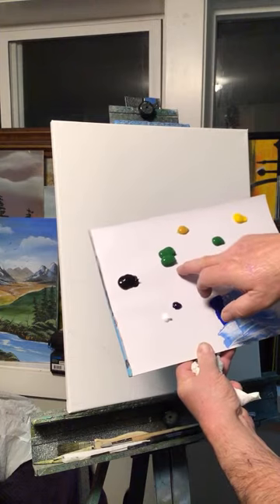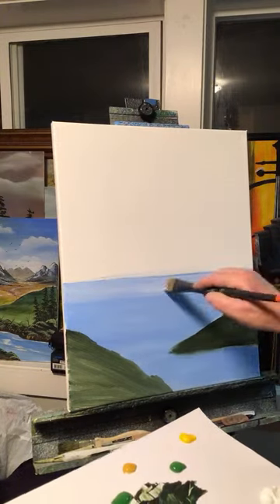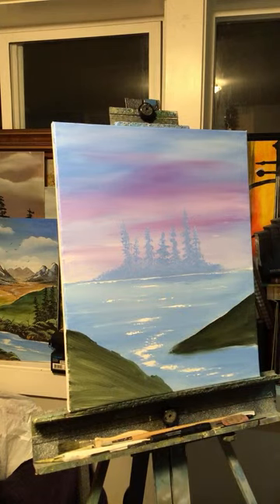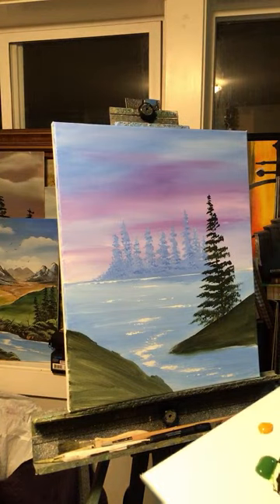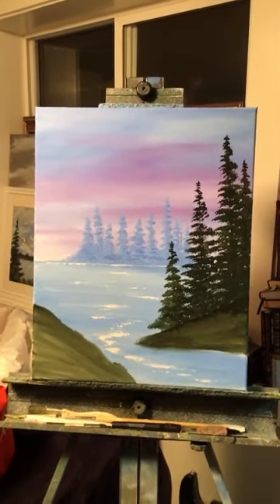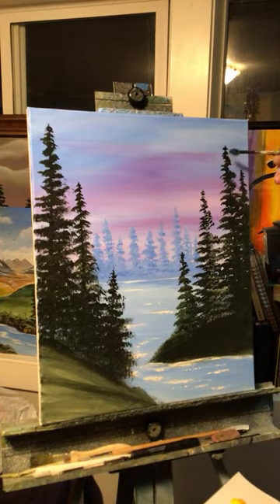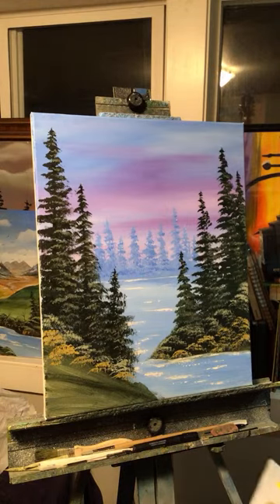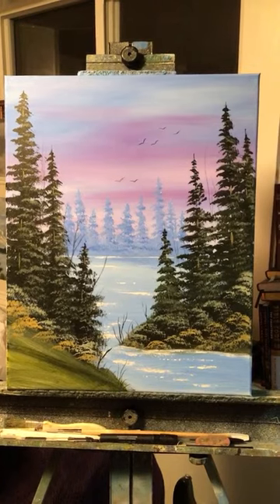Richard Krejci is live! Level 1 trees bushes and a lake Winton acrylic paint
Relaxing and enjoying the creation of a landscape
Grab your brushes!